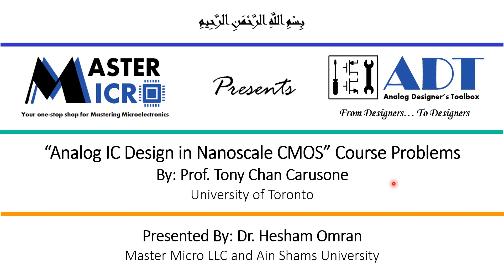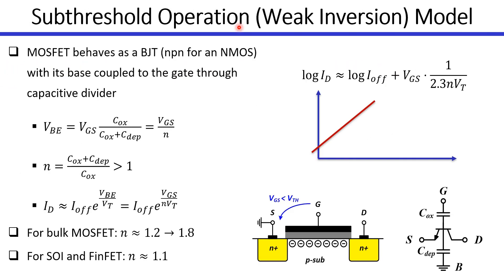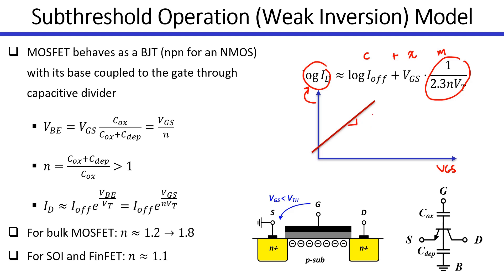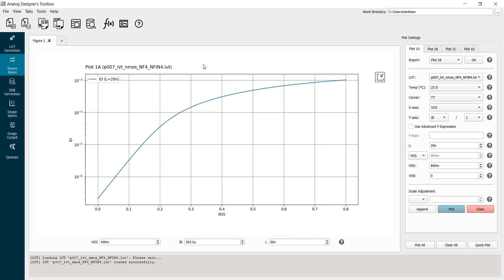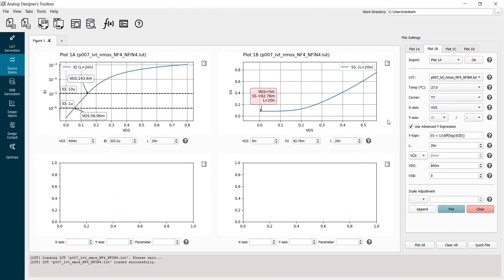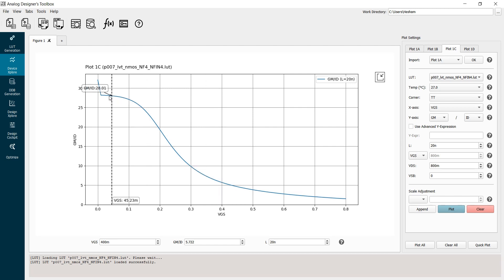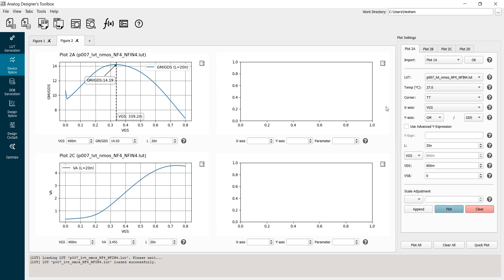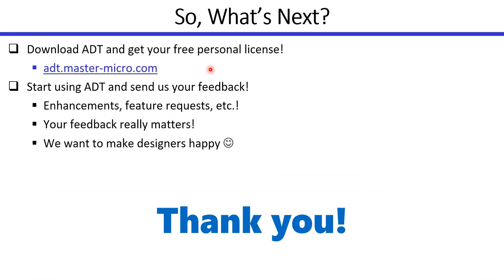Subthreshold Characteristics of FinFET | ADT Tutorials | Analog IC Design in Nanoscale CMOS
“Analog IC Design in Nanoscale CMOS” Course Problems
By: Prof. Tony Chan Carusone
University of Toronto
Presented By: Dr. Hesham Omran
Master Micro LLC and Ain Shams University